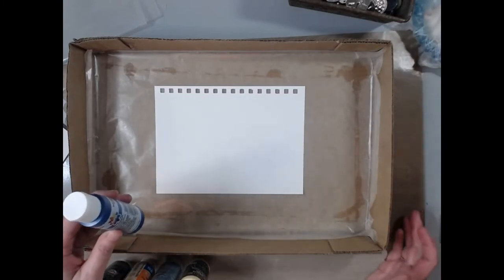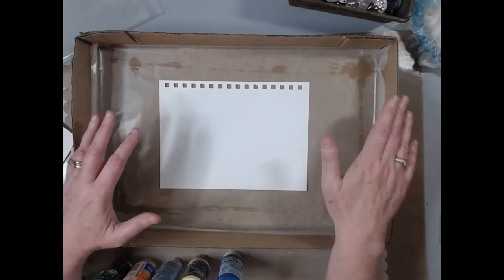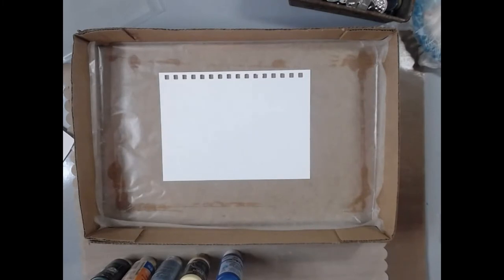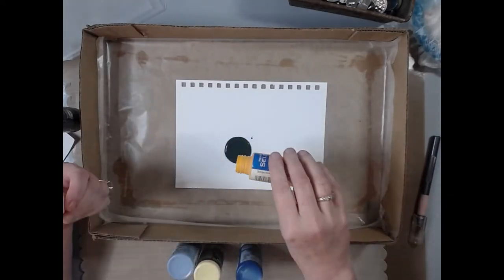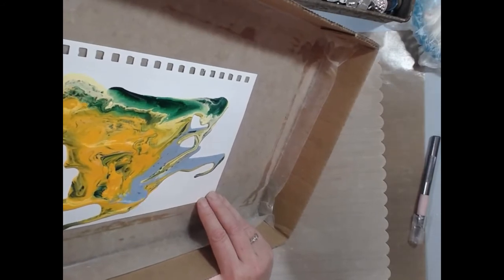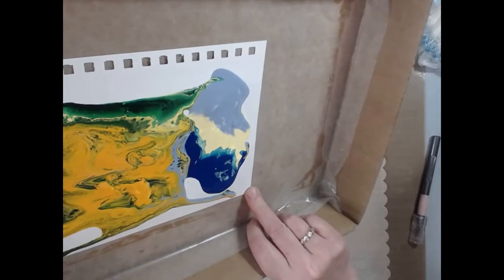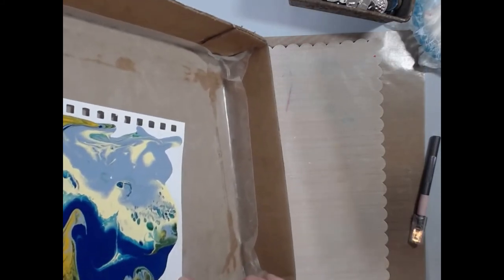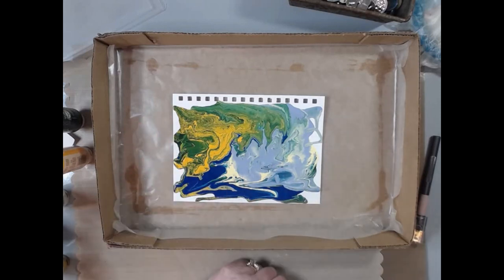Paint Pour on Paper for Journal - Part 1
I decided to break this video up into 2 parts...